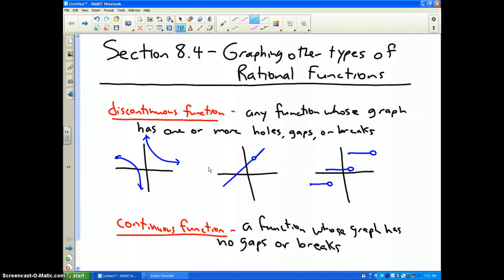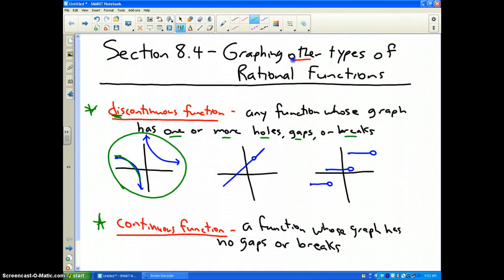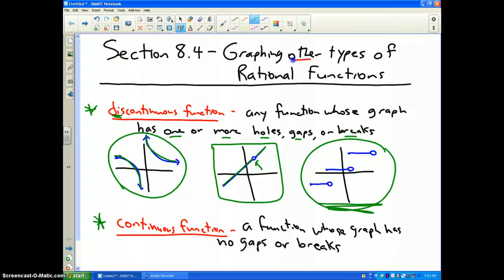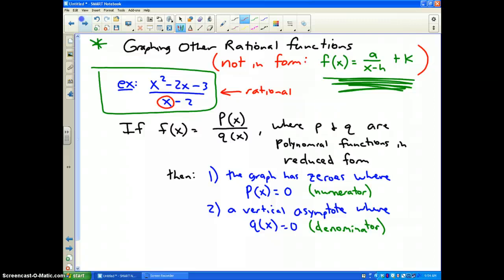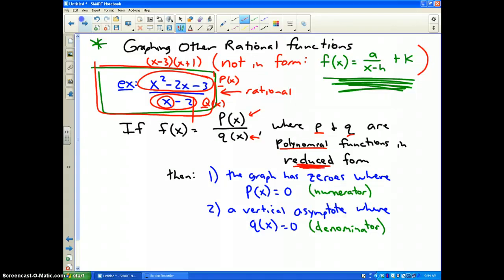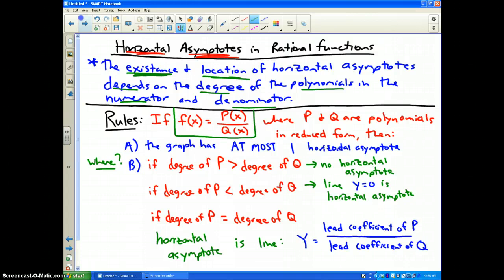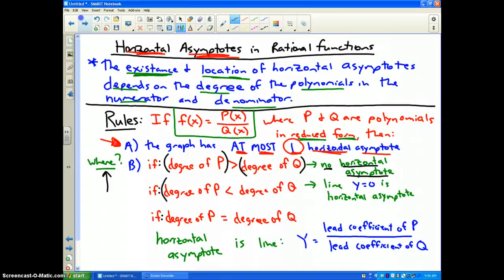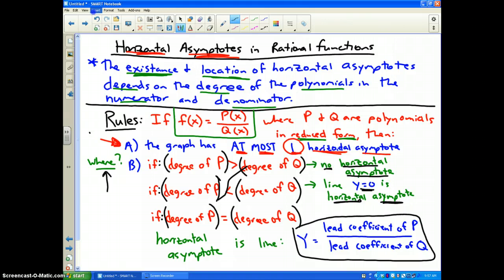Section 8.4 example 2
Graphing Rules for other Rational Functions